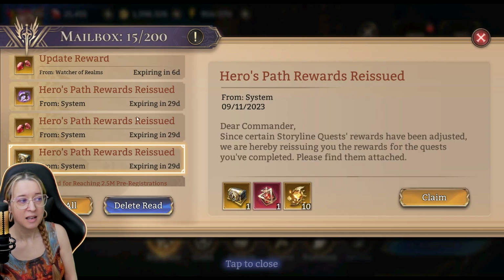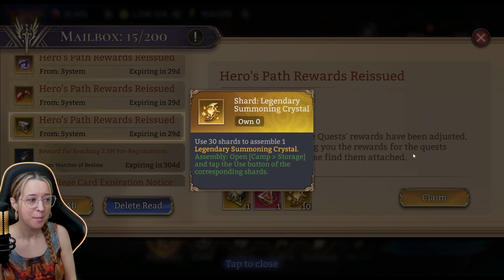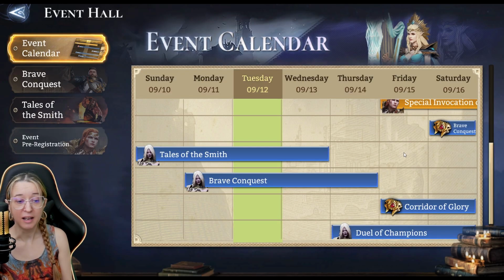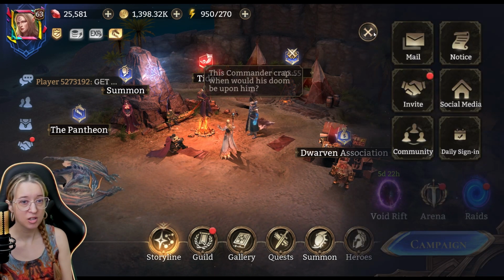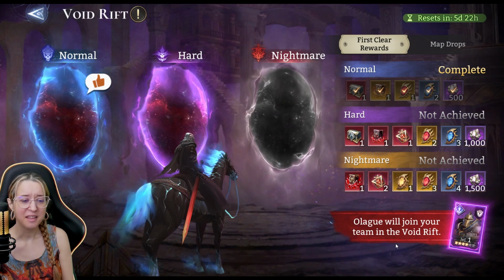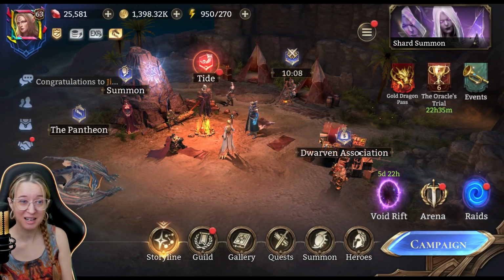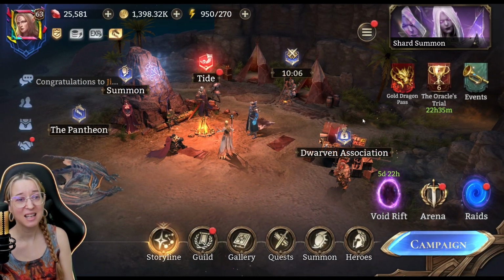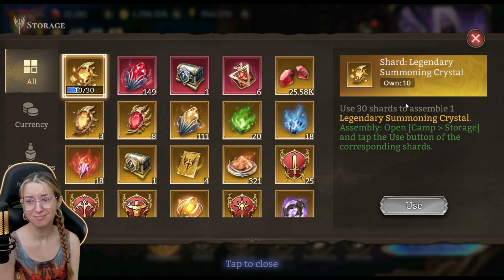A NEW Way to get MORE Summoning Crystals!? ✤ Watcher of Realms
Watcher of Realms just had a new update and with it, a new type of summoning currency/resource popped in... Shards for Legendary Summoning Crystals. Let's Discuss...

As a proud Watcher of Realms Partner, I'm happy to bring you daily content and keep this channel exclusively focused on WoR content only.